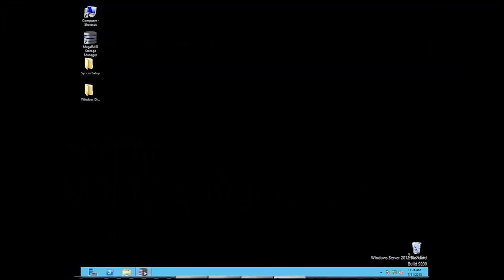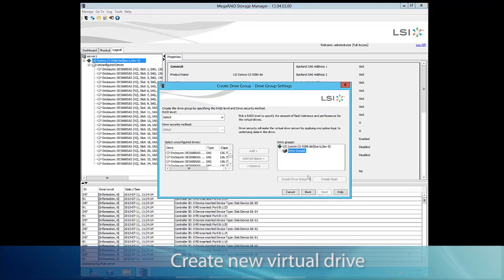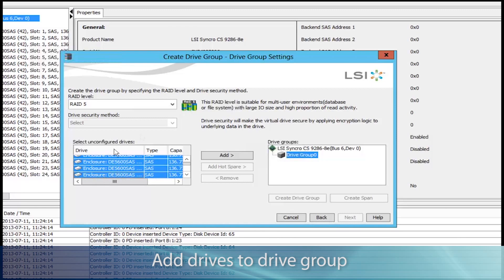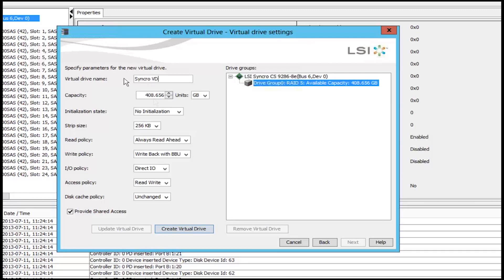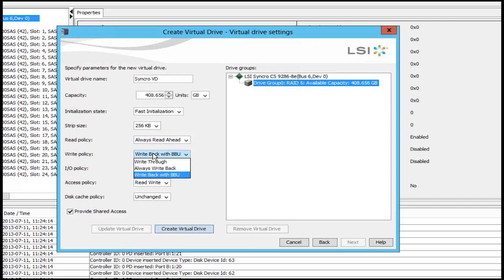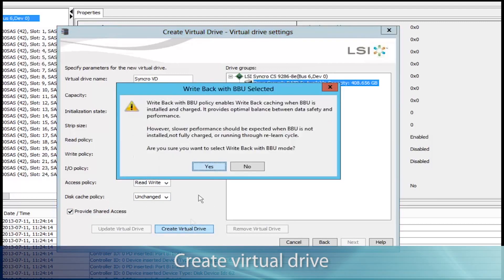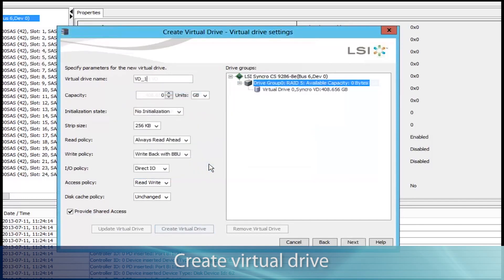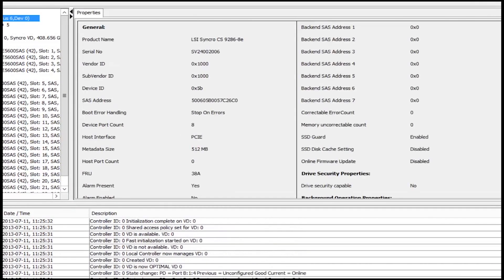Chapter 2: MSM configuration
Syncro CS Windows 2012 Training -- Chapter 2: MSM configuration